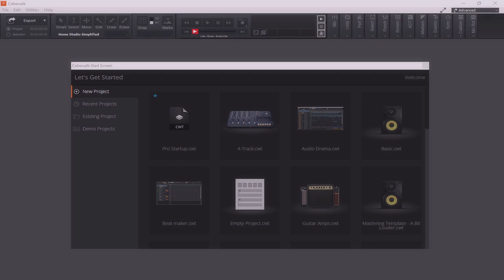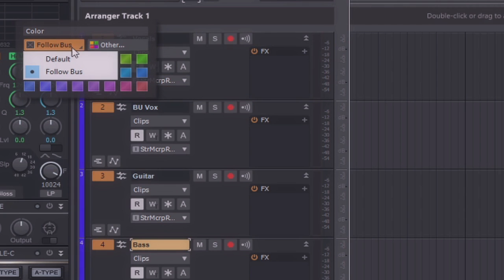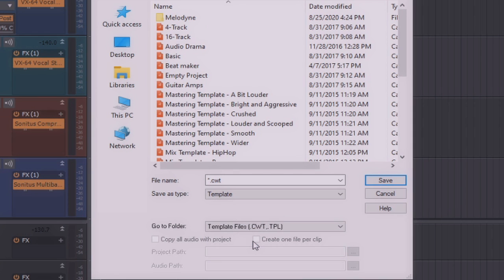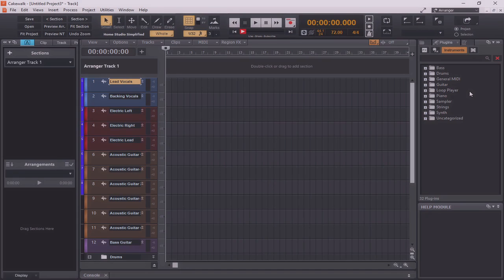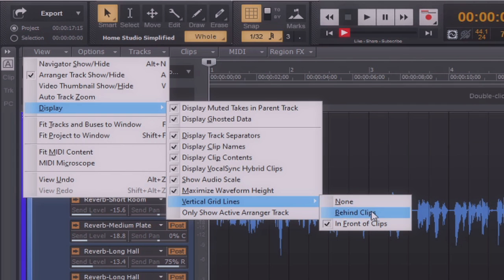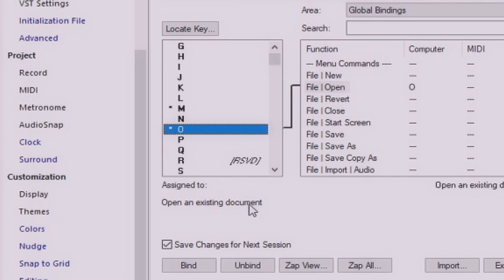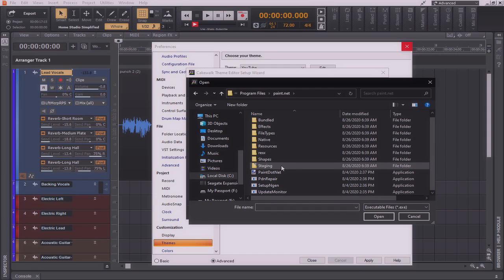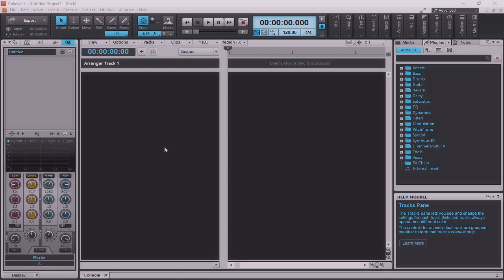Module 04 Customization Options | Cakewalk by BandLab Training Course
This module is a part of The Ultimate Cakewalk by BandLab Tutorial course as featured on the Pro Mix Academy. Any extras included (PDF guides, Multitracks, etc.) will all be included within the Facebook Group entitled VIP Group. (Link below)

In an effort to truly help the community I have made the entire course (valued at $67) completely FREE for you!